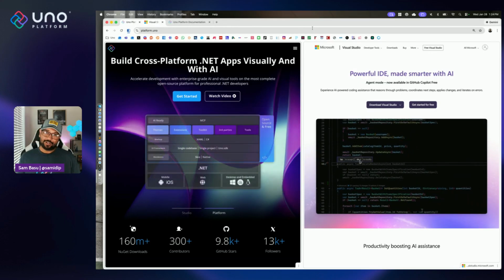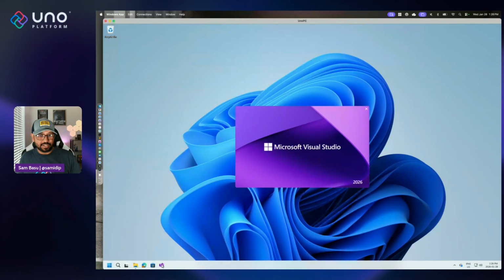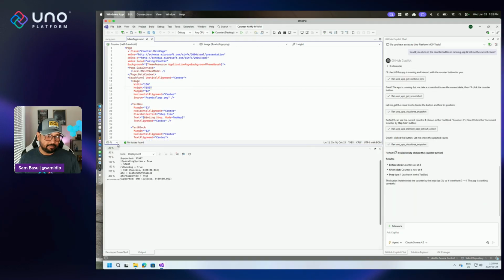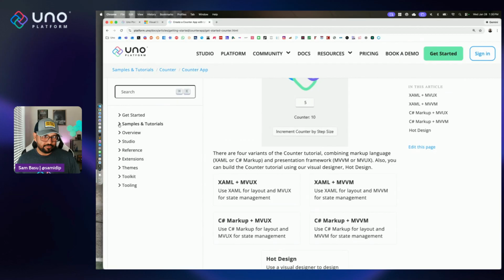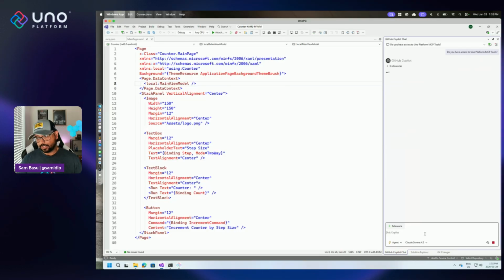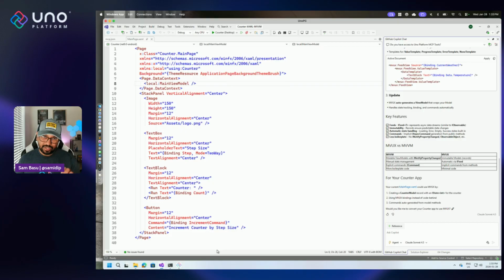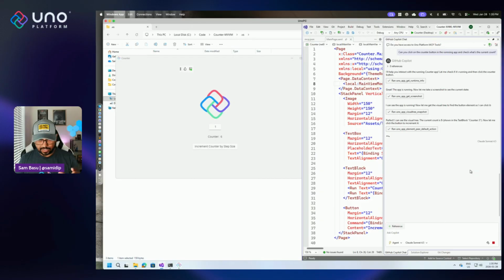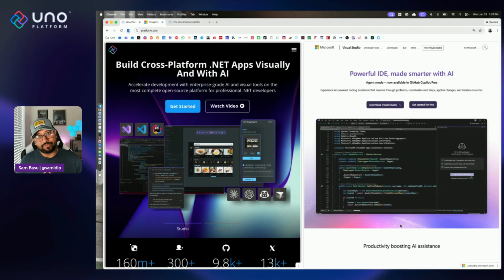Getting Started with Visual Studio & Uno Platform + AI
Visual Studio has long been a rich IDE for .NET developer productivity. Uno Platform elevates the experience of building cross-platform .NET apps with VS - AI tooling now meets contextual MCP Tools.

Here's what the video covers:

- Overview of Uno Platform & Uno Platform Studio
- Walkthrough of developer experience in Visual Studio
- Uno Platform Extension & Templates inside VS
- Hot Design experience with Uno Platform
- Uno Platform MCP Tooling
- Contextual AI in action